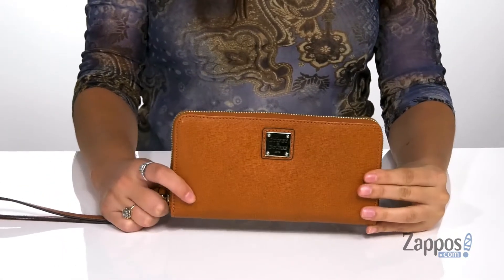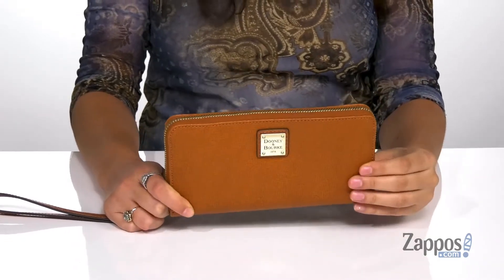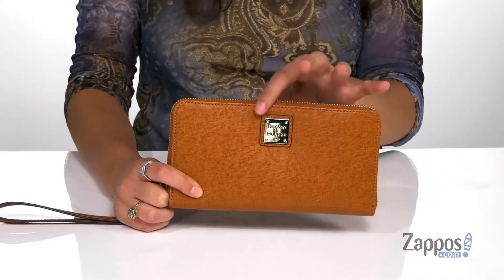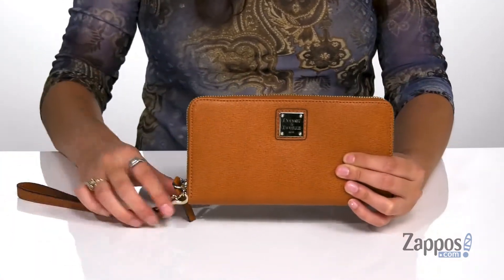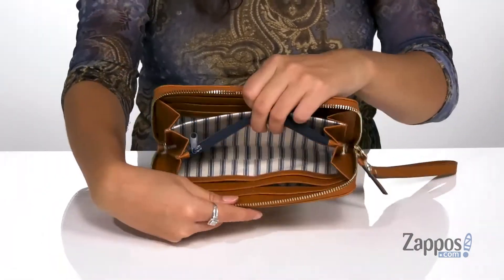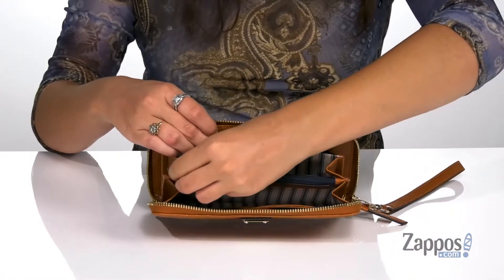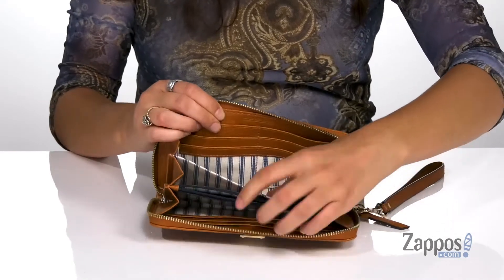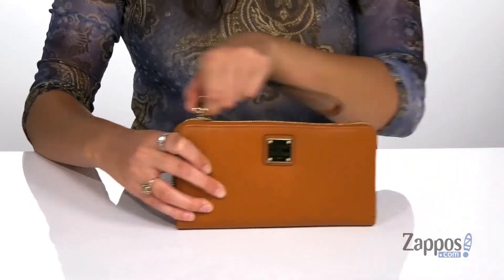Dooney & Bourke Large Zip Around Wristlet SKU: 9455122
Set the tone for your polished look with the leather Dooney &amp; Bourke&trade; Large Zip Around Wristlet offering a signature logo engraved hardware detail at front, interior zip pocket, and lined interior with three compartments and 12 card slots.
Removable wristlet strap for easy use.
Imported.